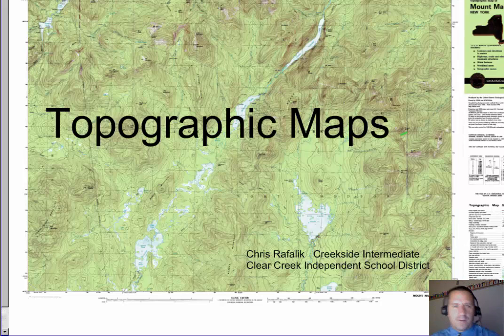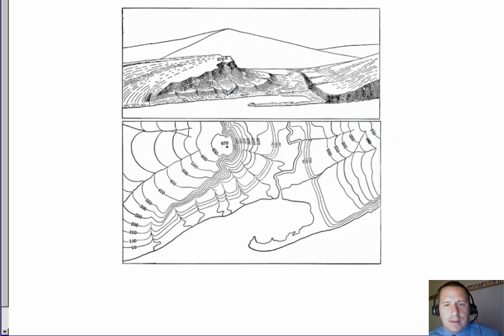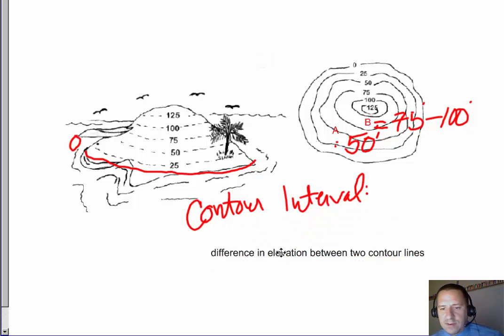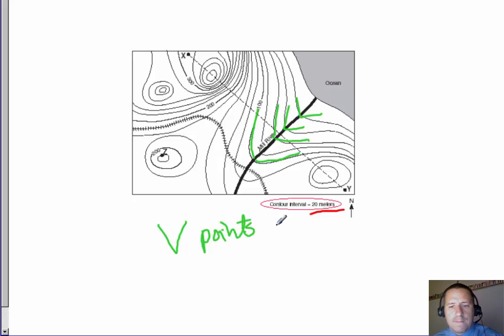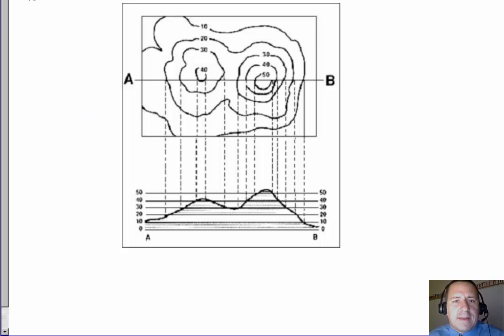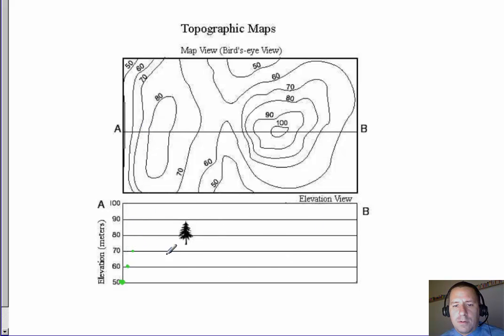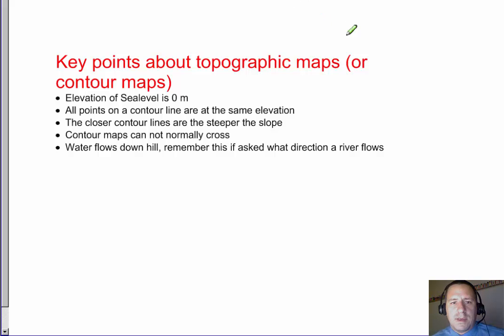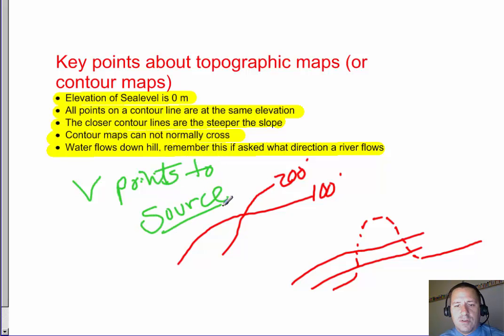Topographic Maps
Introduction to topographic maps